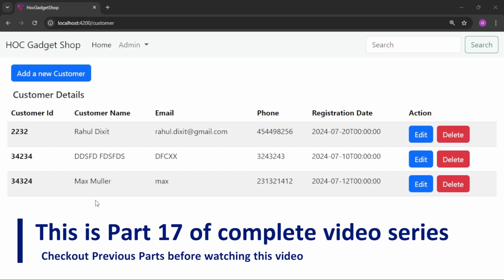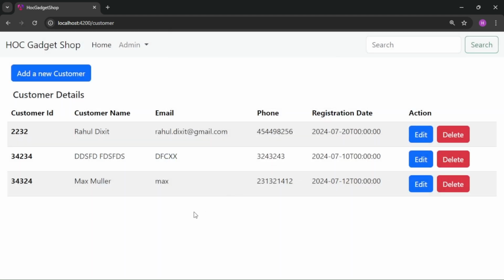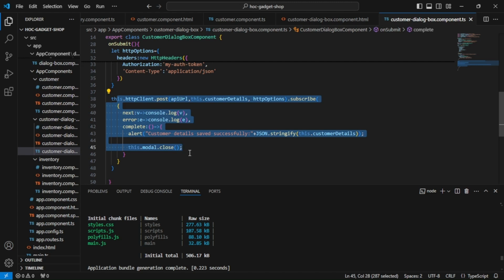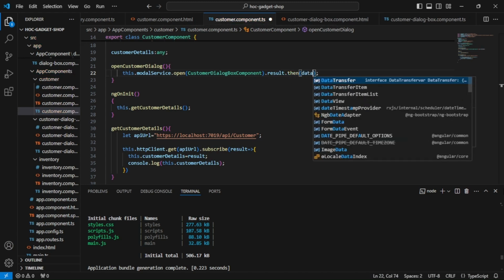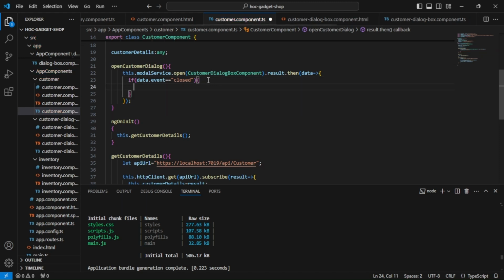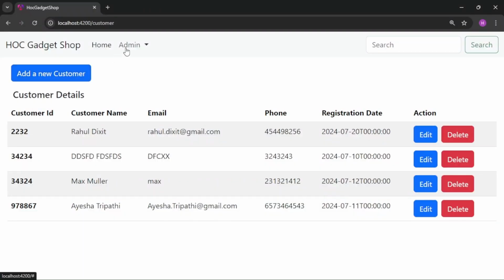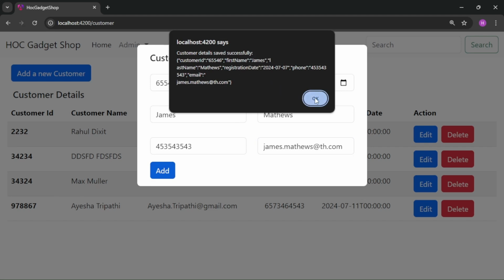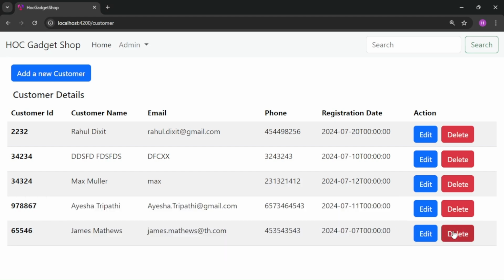ANGULAR Application - Part 17 || FULL-STACK || .Net Core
Other Important Videos on this channel